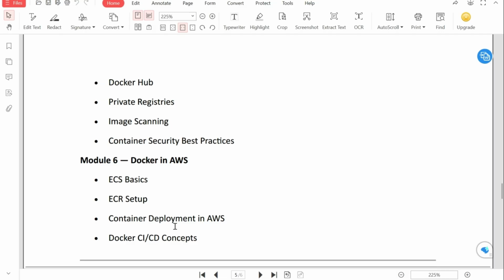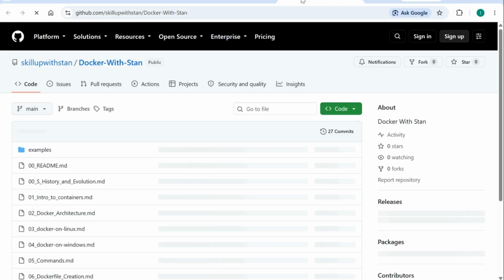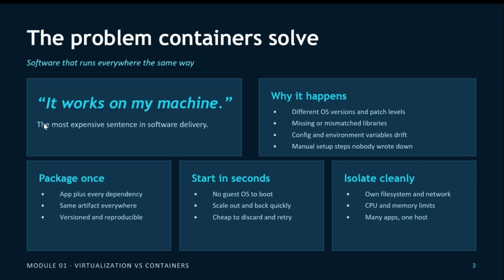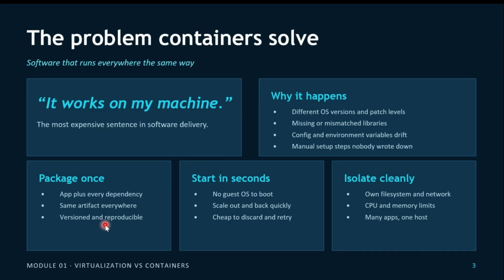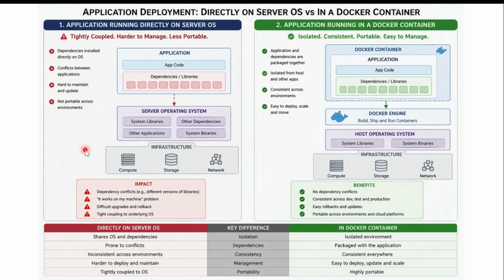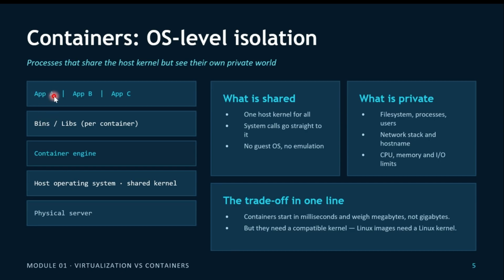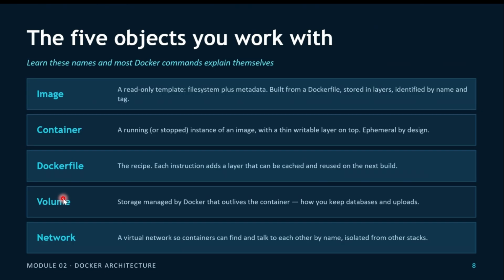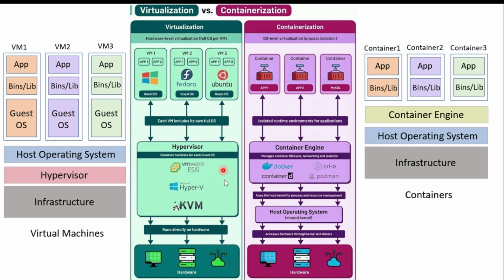MASTER DOCKER WITH STAN SERIES - IN ENGLISH - MODULE 1 PART I - VIRTUALIZATION Vs CONTAINERIZATION